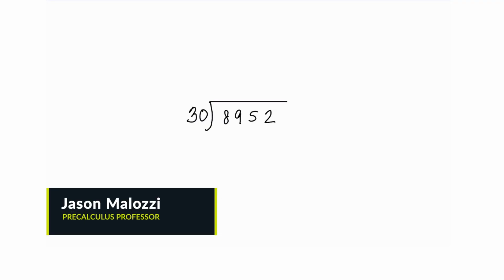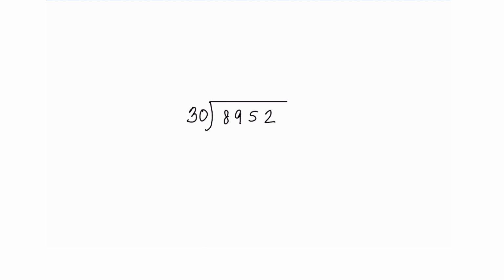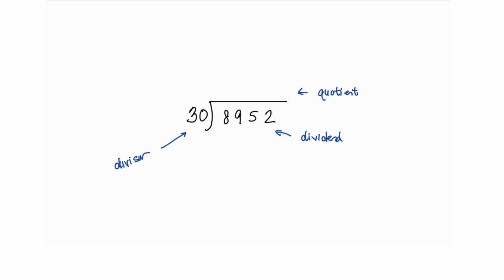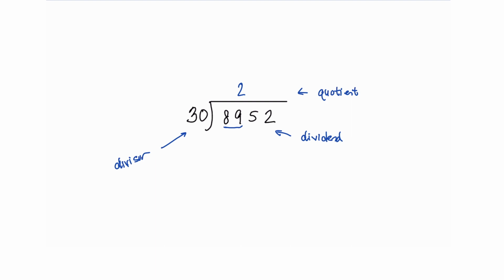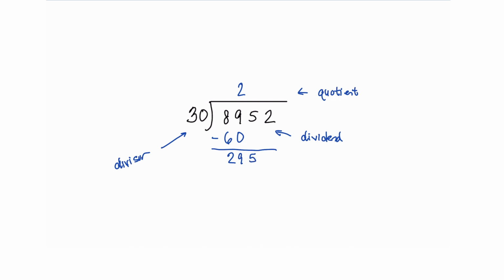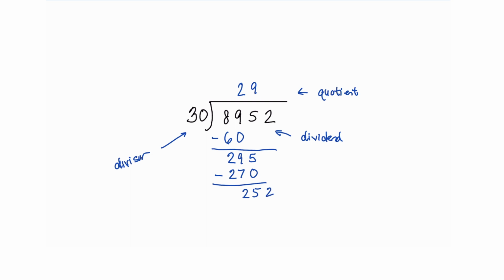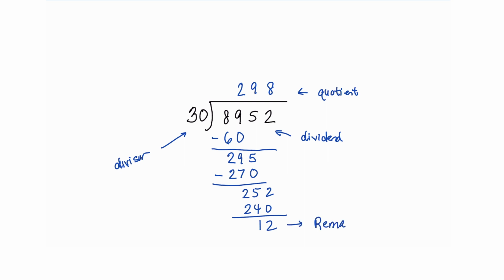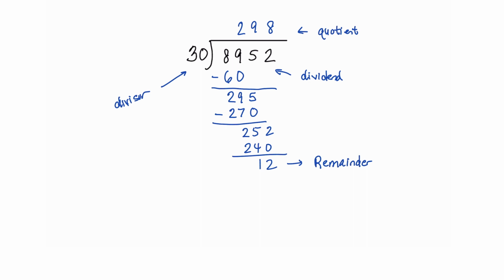Performing Long Division on Integers | Sophia Learning Tutorials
In this video, learn how to perform long division on integers through one of Sophia learnings many free tutorials. Check out more at our channel here - or try one of our courses for free and learn more about Sophia learning with no credit card required!